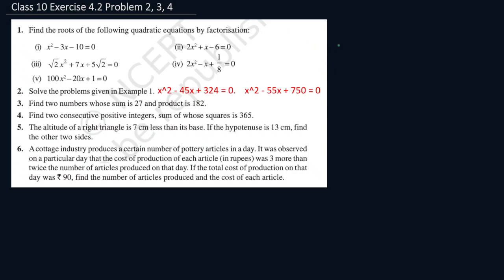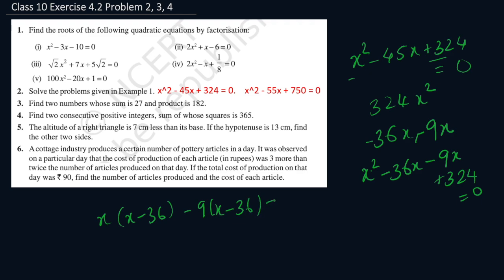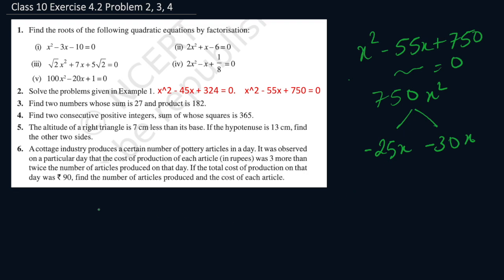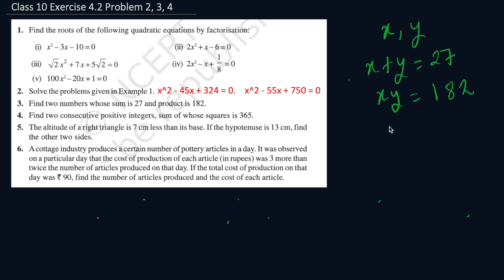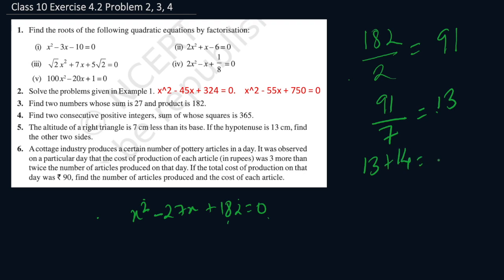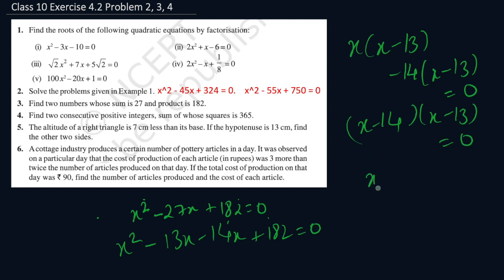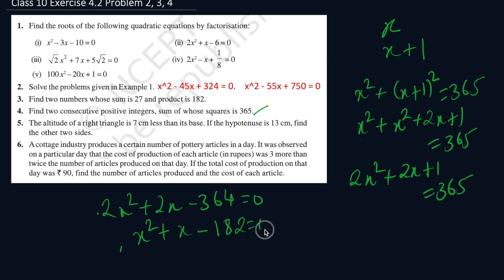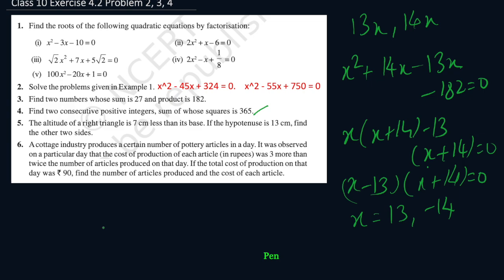Chapter 4 CBSE Maths Class 10th | Ex 4.2 Pb 2,3 & 4 | Quadratic Equation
In this video, we will solve questions 2, 3 and 4 of chapter 4 exercise 4.2.